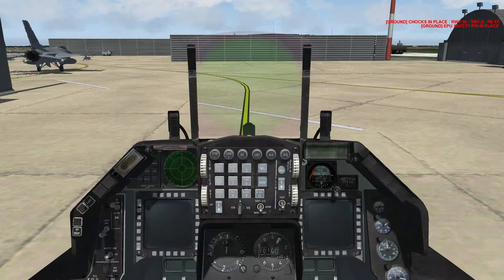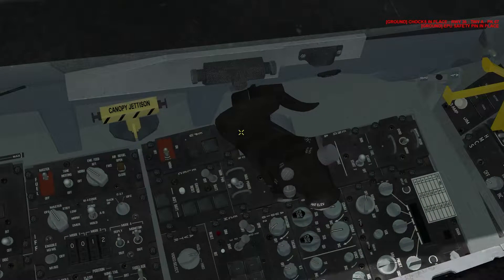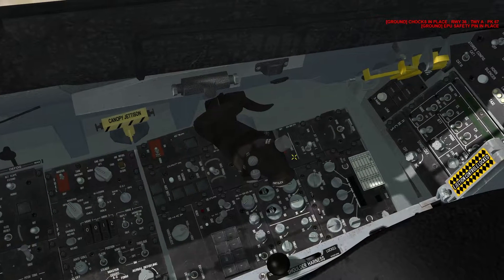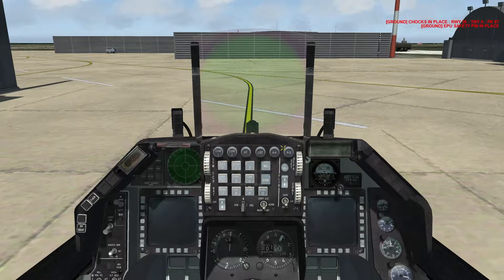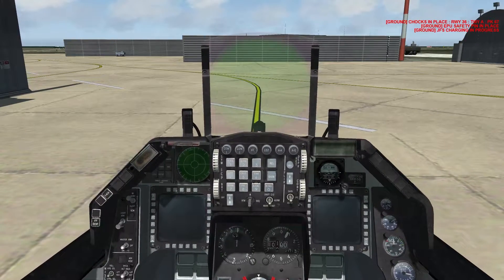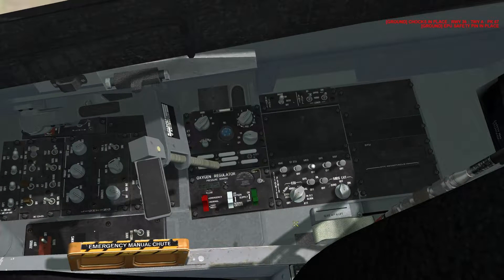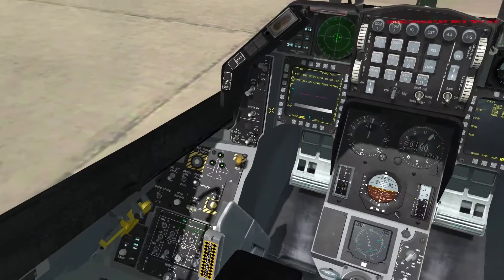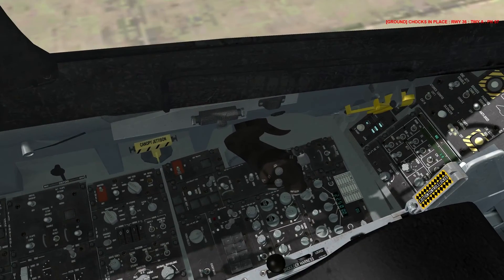Real F-16 Avionics COLD STARTS Viper || Falcon BMS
Here's a quick sort of guide to cold starting the F-16 in Falcon BMS by a real F-16 Avionics technician with engine run cert. Not intended as a CHECKLIST or as a definitive guide, just me starting the F-16 as simply as I can to get you in the air without issue from a dark aircraft.

Falcon BMS is the most accurate F-16 simulator there is today and the documentation reflects that. I try to break it down a little bit easier, but I'm still an avionics nerd so I go on tangents too.

Simulators, simulation, F-16, falcon, viper, DCS, Digital Combat Simulator, New Player Guide